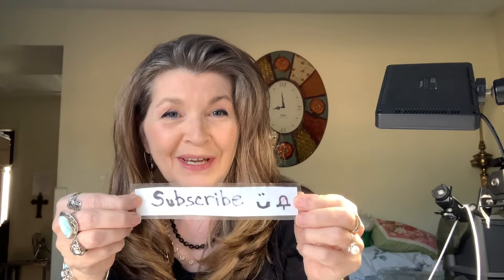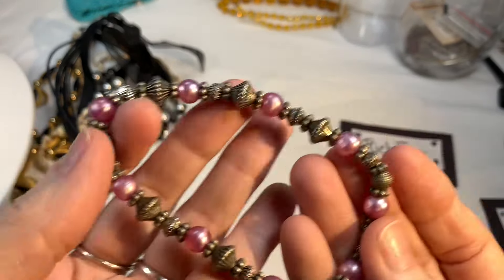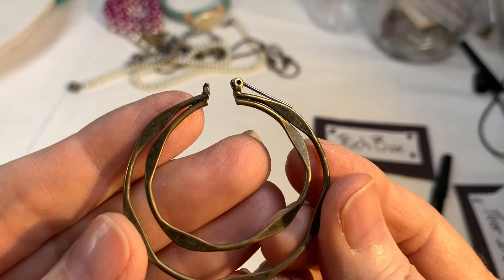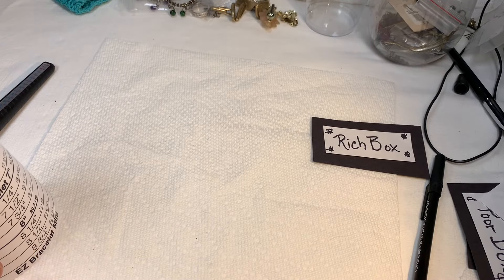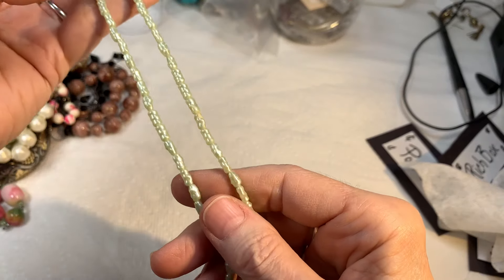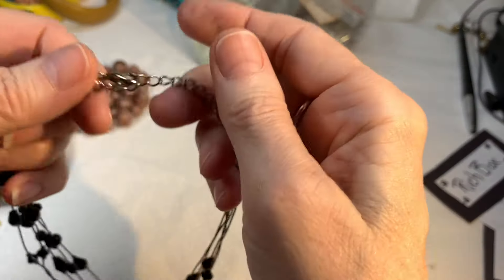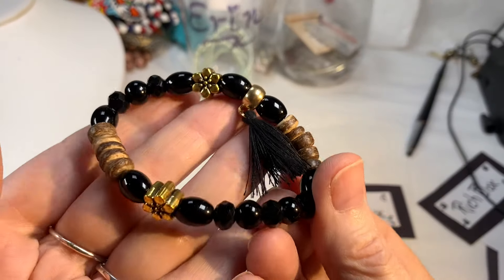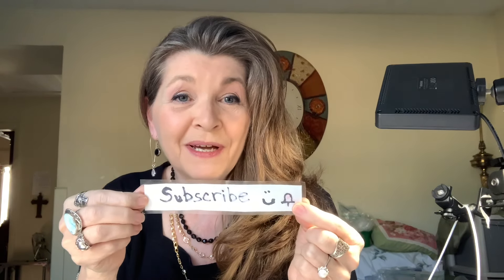💰Rich Box vs 🥊Poor Box! Comparing 2 SGW Jewelry Lots! & Sale! Ep5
Hi there!
I am so happy you are here for episode 5 of Rich Box, Poor Box!  A ShopGoodWill.com jewelry unboxing comparing a very Expensive Box of SGW Jewelry to a very Inexpensive box of SGW Jewelry.  Is it worth it? jAnd who wins each round? Come and find out.

I hope you have fun watching this episode. I had so much fun making it!!  And I can't wait to share the next episode with you. ❤️

If you have learned from my videos and would like to show your appreciation, there Is a donation button just under the video title called "Thanks".
Every donation is greatly appreciated and goes into improving my channel.

*** You must Include...
1. Video name & Ep#
2. Time stamps
3. Brief descriptions
4. Prices

- Presidium Gem Tester II Replacement Pen
- Famous "Buster" Jewelry Necklace Display, lay down flat
- Large Lightbox for Jewelry photos and video recording
- 32x32 Light Box for Jewelry photos and video recording
- Jewelers Loupe, Large Round Blue with 40x optical
- Button Replacement Batteries for Loupes
- UV Flashlight for testing Amber, etc.
- Great iPhone Holder for recording videos
- Clip On Lapel Microphone for recording videos
- Studio Monitor Headphones
- USB Microphone for YouTubers
- Airpods Pro with case

- Stackable Storage Containers with Lids, 6 quart
- Stackable Storage Containers with Lids, 5 quart

- Large Testing Stone for acid testing